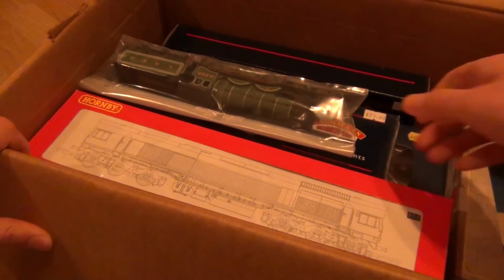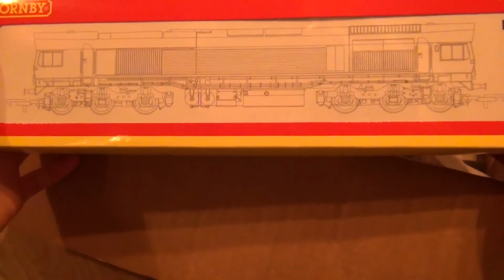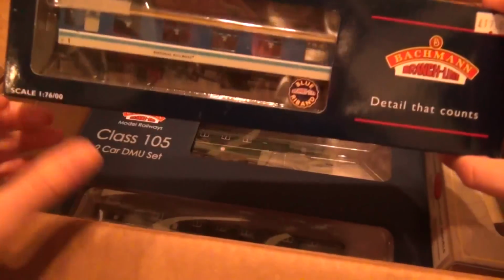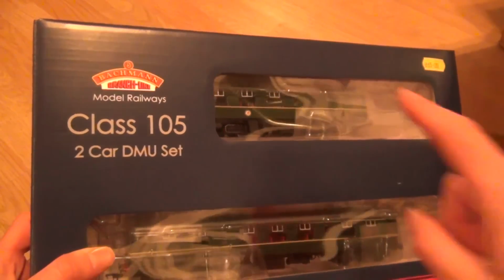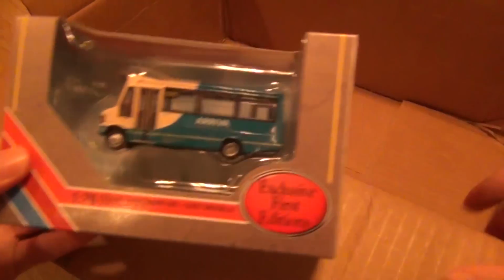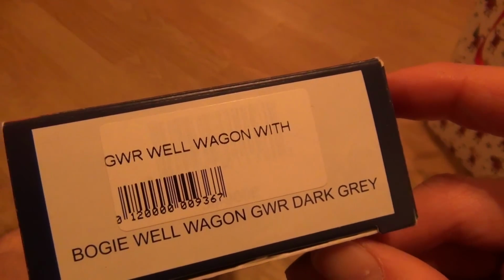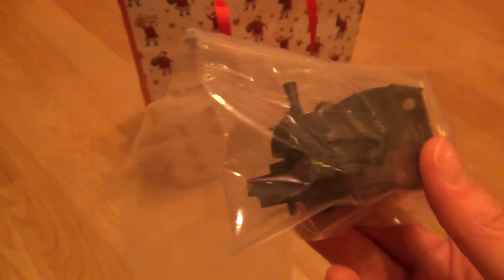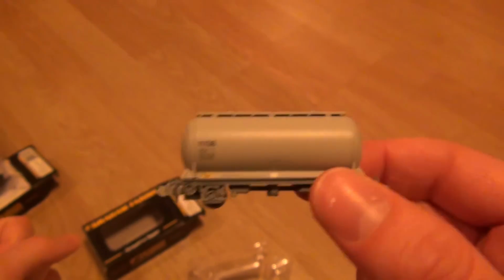A Train Treasure Trove 2013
I'm back from S&J Models (Northwich) with another box full of trains.  This is just a bonus video teaser kind of thing to give you a sneak peek at some of the stuff coming up.